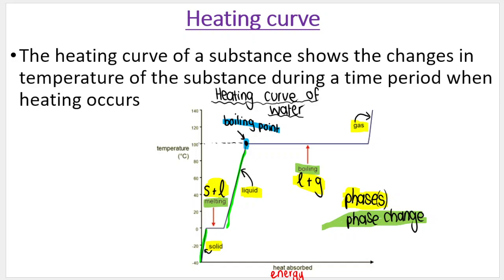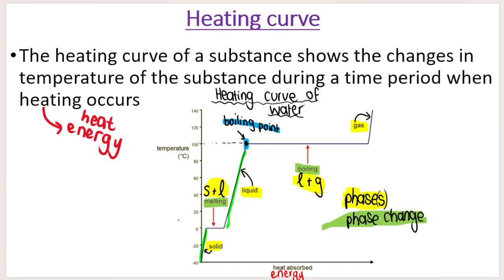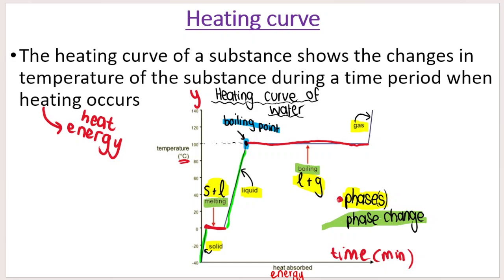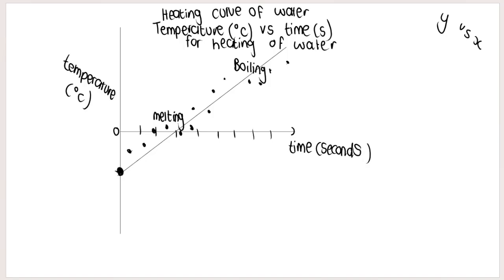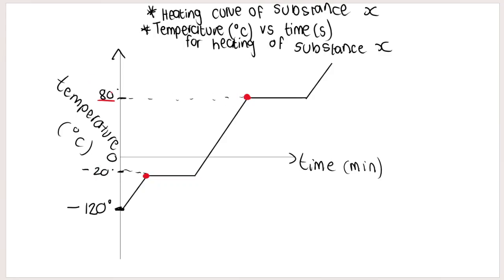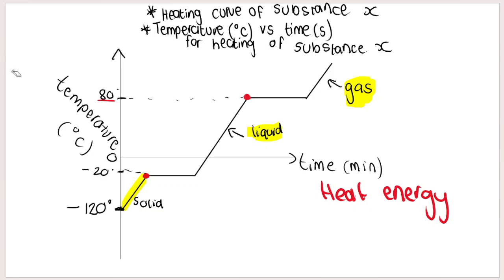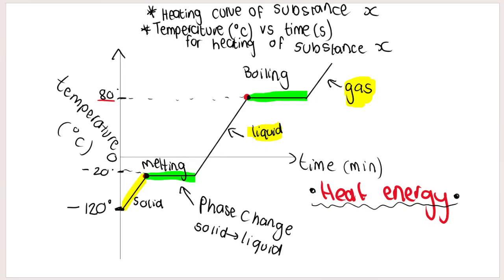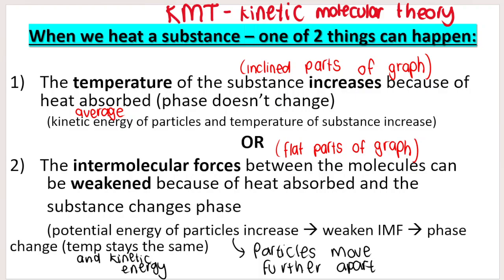Heating Curve Grade 10: Kinetic Molecular Theory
Heating curve and the kinetic molecular theory! Learn with me :D Let me know what else you want to see for grade 10 chemistry and grade 10 maths!